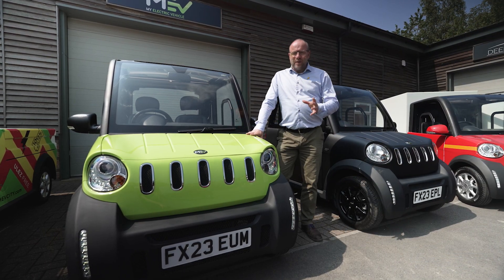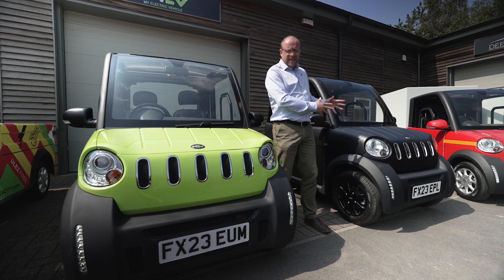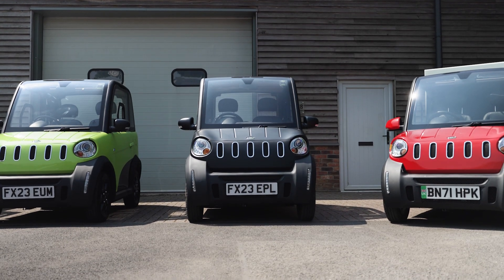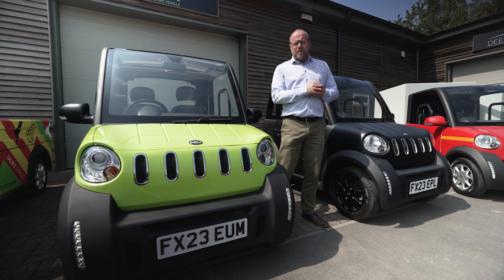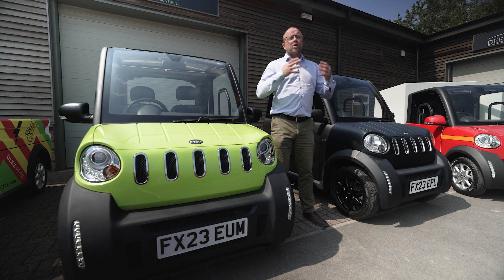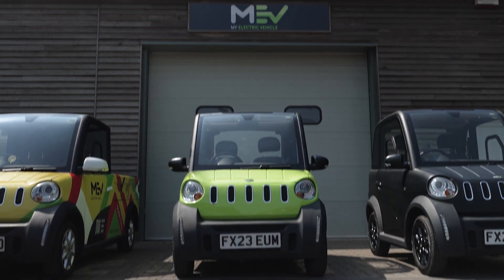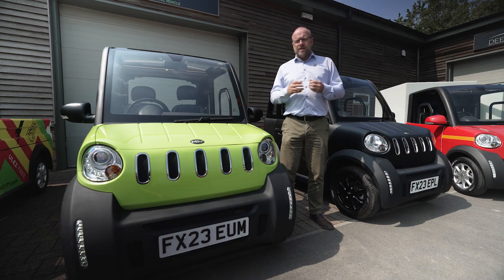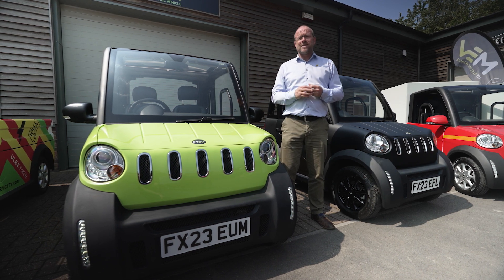My Electric Vehicle (MEV) - The Perfect Car for Everyone!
Experience the future of urban transportation with My Electric Vehicle (MEV). Our innovative vehicles offer exceptional range, making your daily commute or delivery tasks a breeze.

1. The MEV City 3.0 and 5.0 models provide up to 50-70 miles of range on a single charge, perfectly suited for city driving. Need more cargo space?
2. The MEV Cargo and MEV Pick-Up offer a range of 50 to 100 miles, ready to support your business or lifestyle needs. With zero emissions and remarkable efficiency, MEV is redefining what electric vehicles can do.

to discover more and join the electric revolution today!